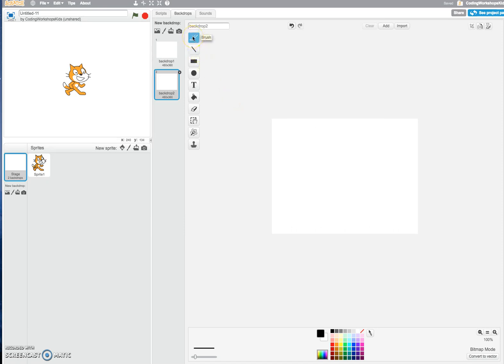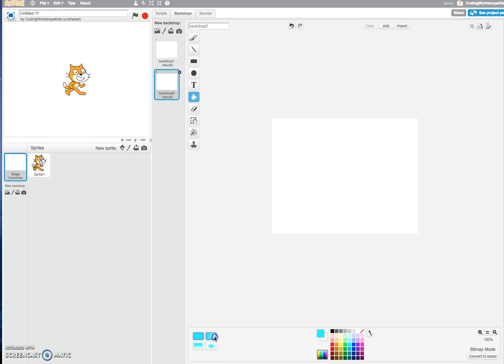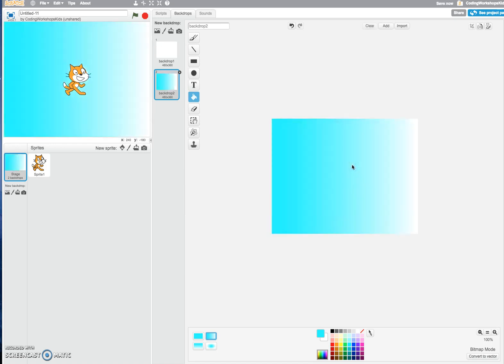Scratch Tutorial: How to Paint New Backdrop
This video shows how you can Paint a new Backdrop in Scratch.